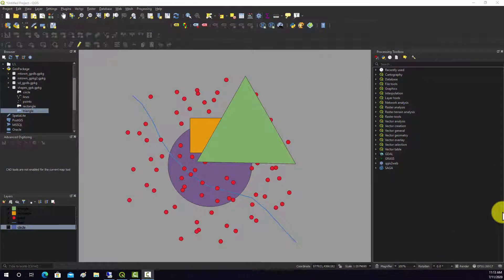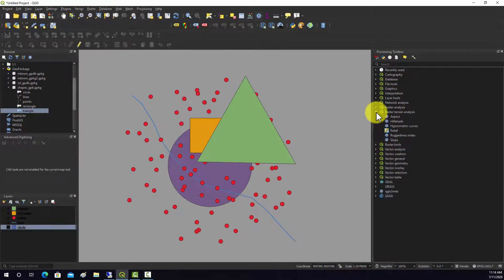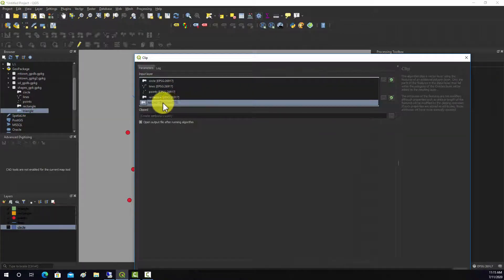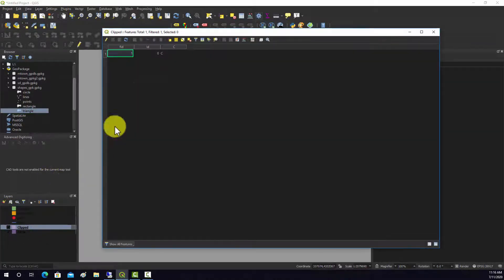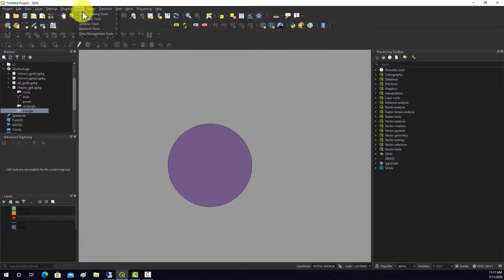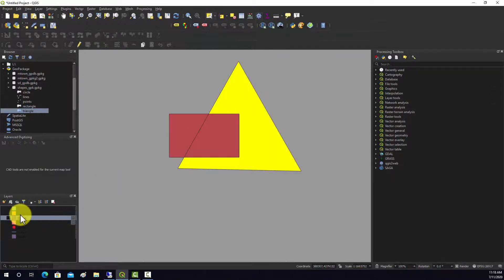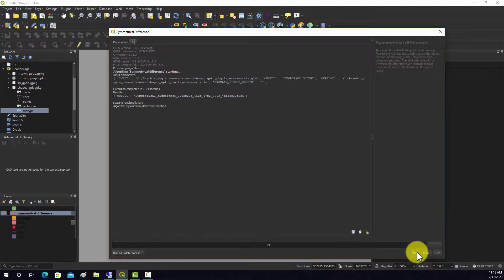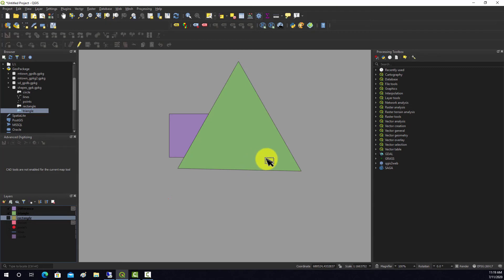QGIS Demo 14: Vector Overlay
Clip, intersect, union, difference, and symmetrical difference in QGIS.